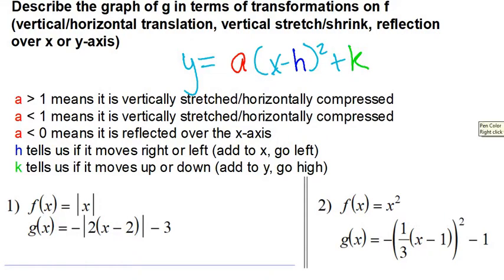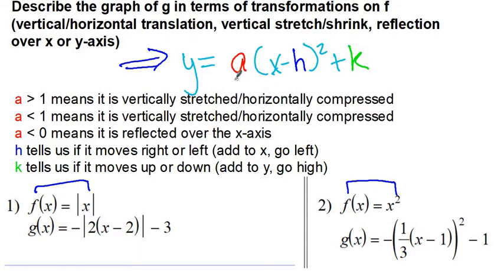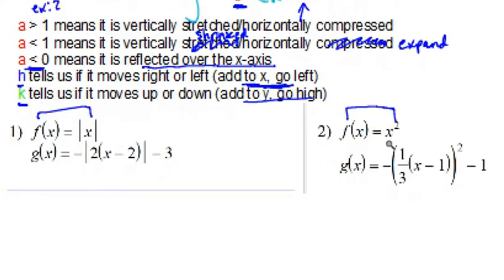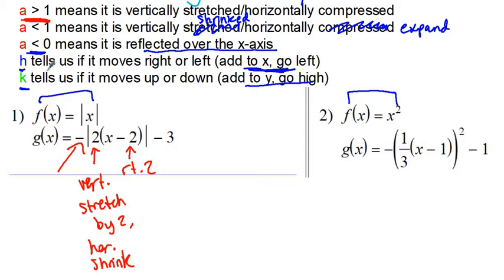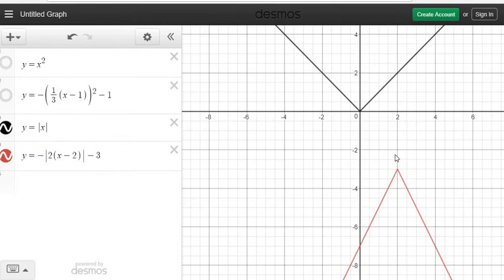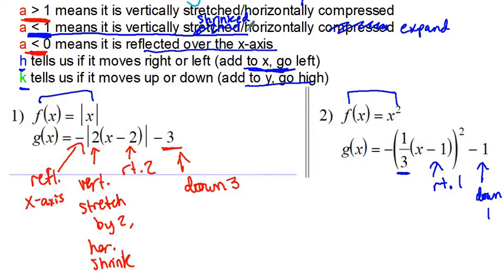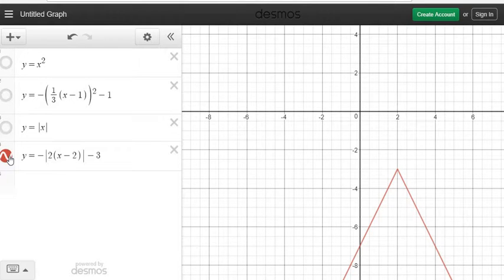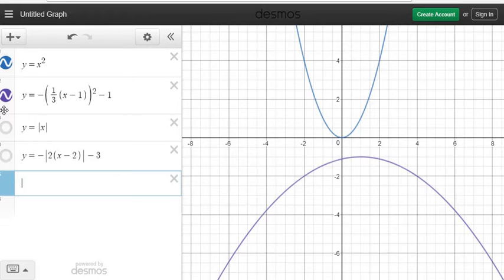2.7: Transformations part 2